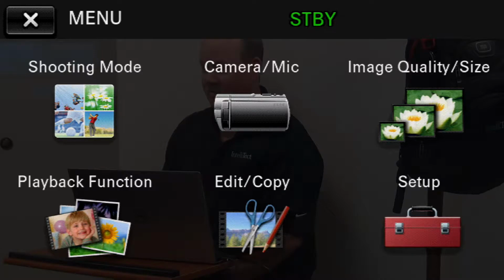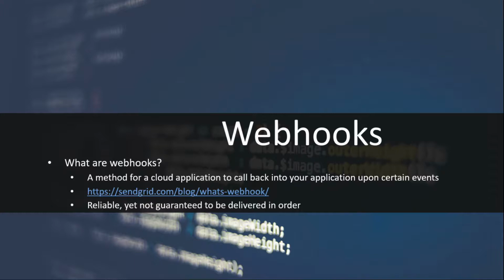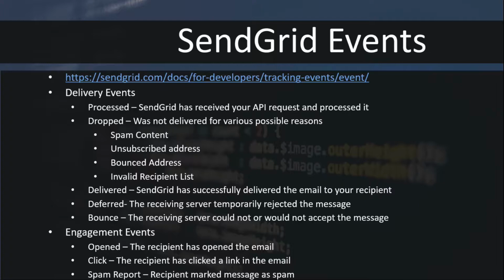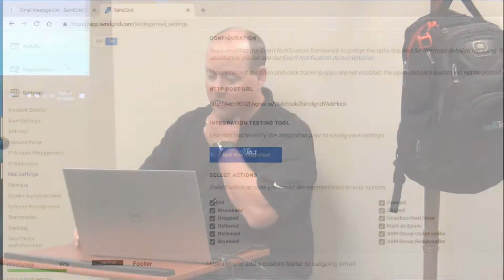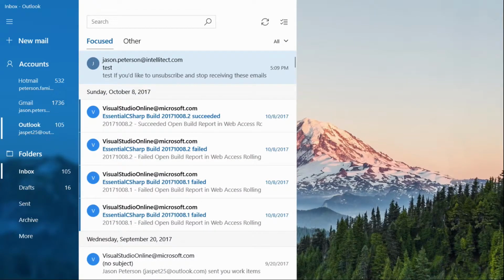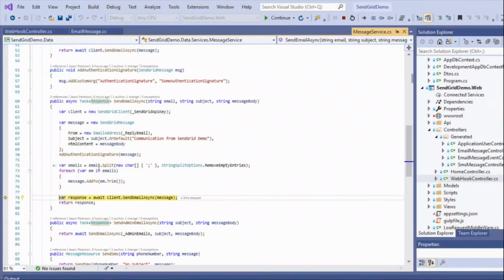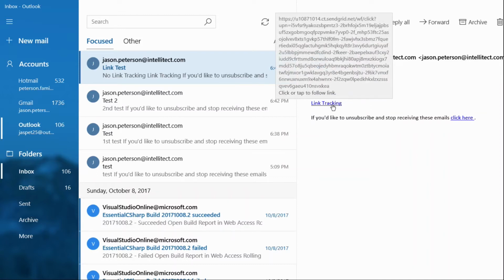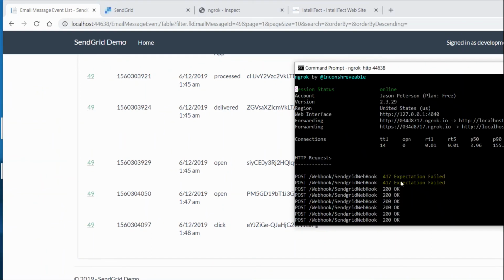Sendgrid Meetup for Spokane .NET User Group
Learn how to send emails using SendGrid. Track opens, link clicks and delivery failures for sent messages.